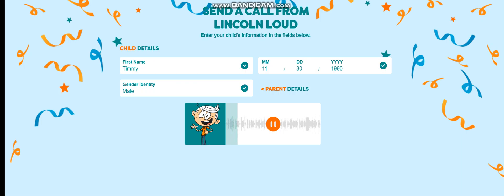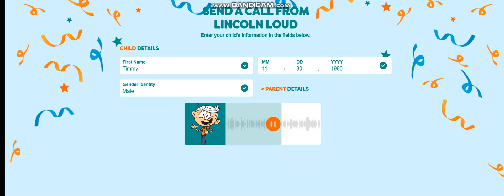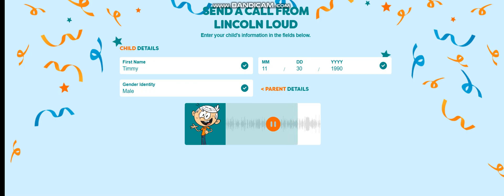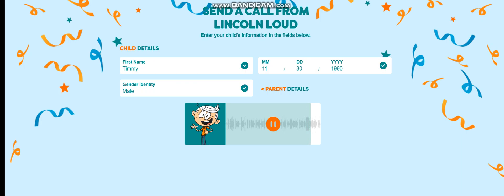My Birthday Call From Lincoln Loud Coming Next November!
My 34th Birthday Is Coming Soon!